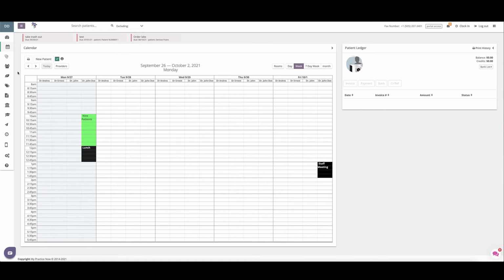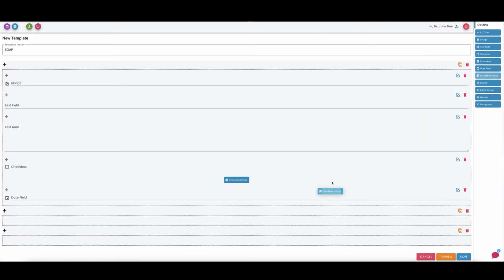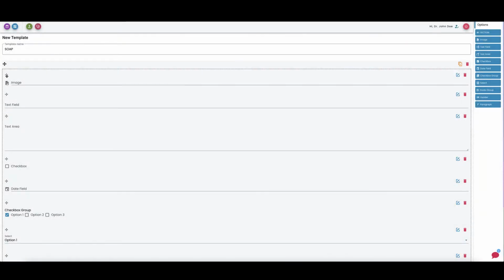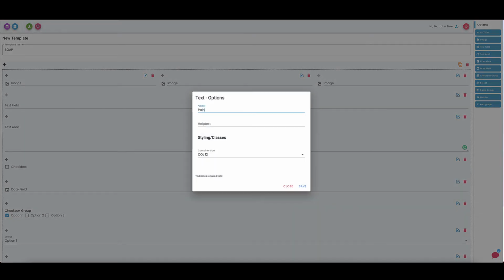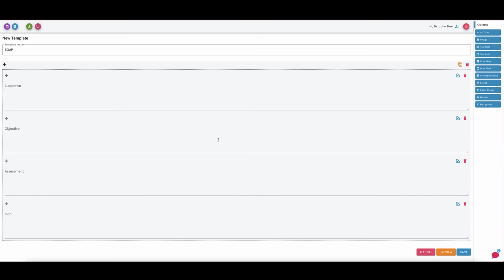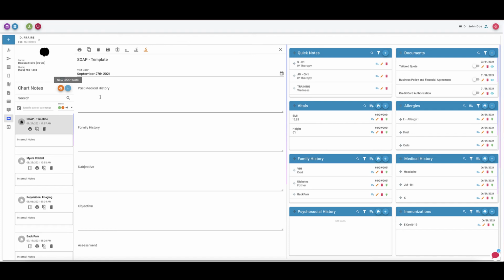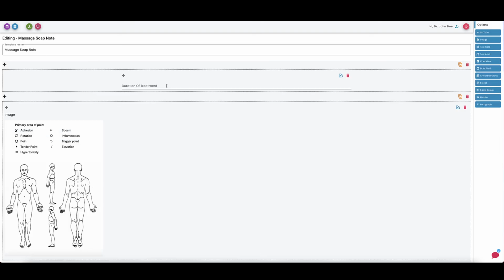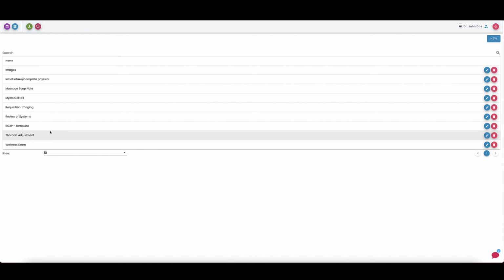11 EHR Templates to chart in seconds